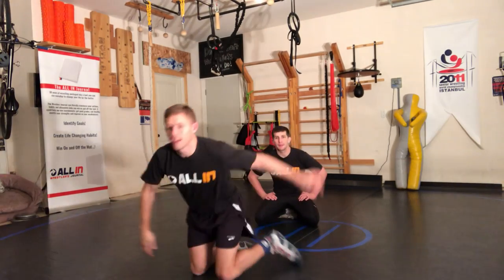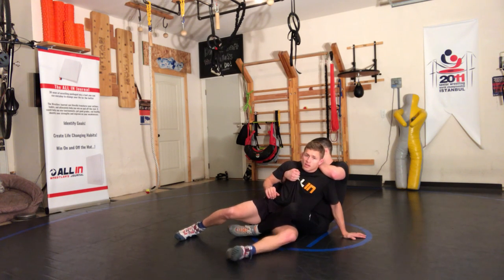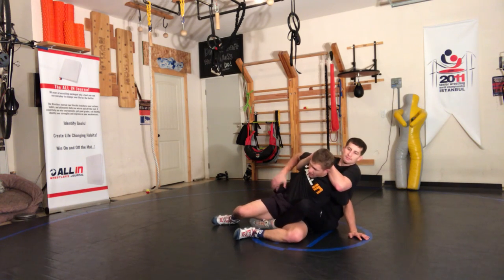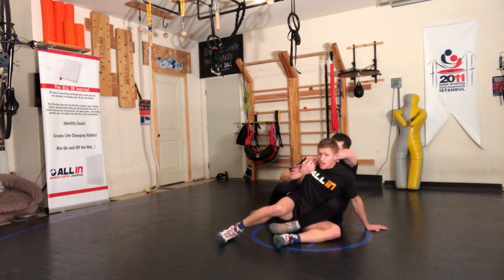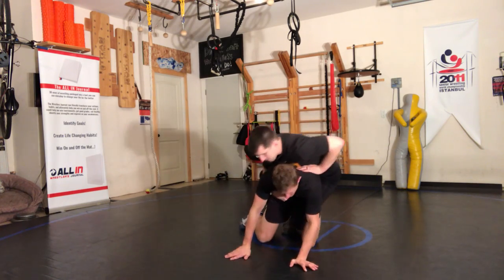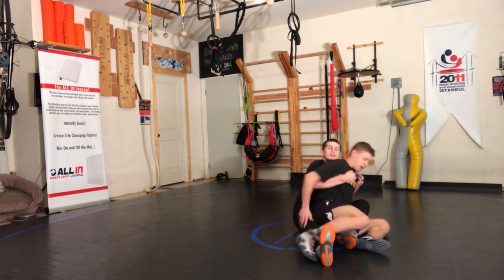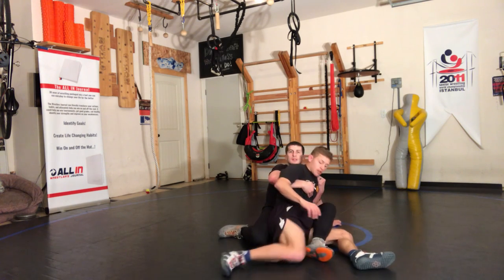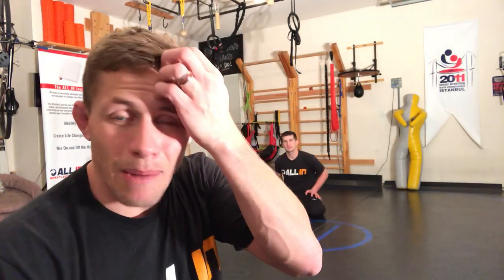Slide of hip reversal from bottom...! Simple strategy and technique to reverse for two points.